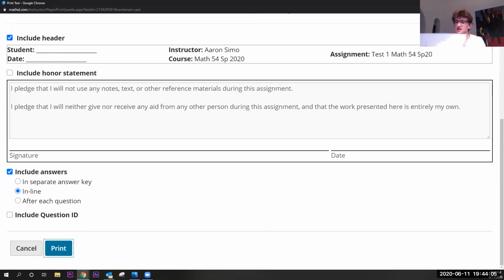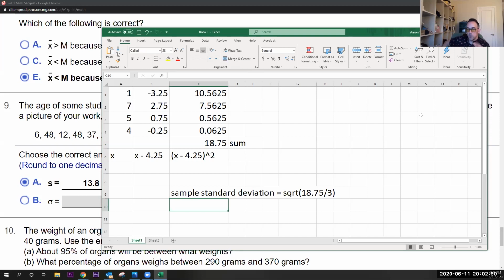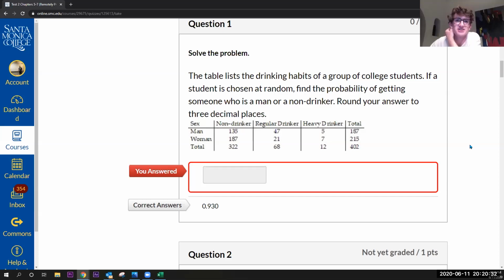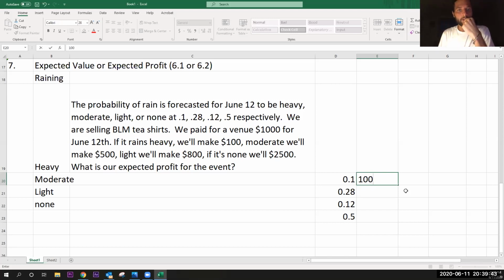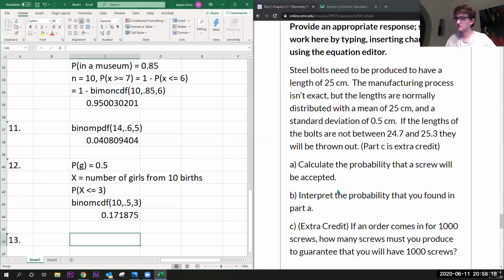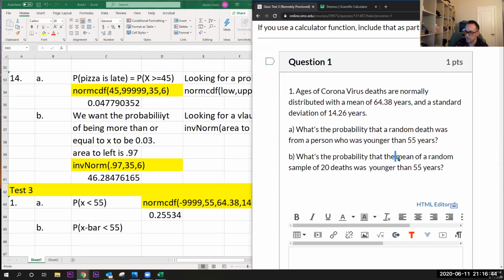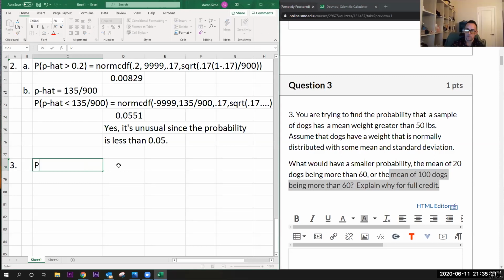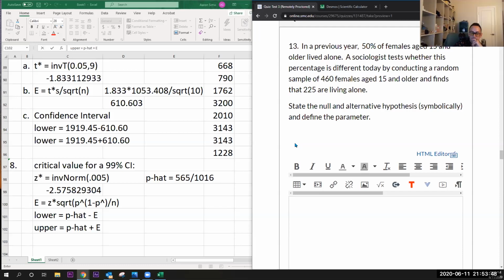Review for a Statistics Final Exam. Using TI-84 and Excel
We review 3 out of 4 tests to study for a final exam in Statistics.
The Statistics class uses the TI-84 for the exam.  We also use Excel.
Test 1: 2:11
Frequency Distribution, Histograms and shapes of distributions.
(Left Skewed, Right Skewed, Unimodal and Symmetric)
Mean of grouped data
Stem and leaf plot 8:25
Match Statistics to Histograms 10:13
Standard Deviation by hand 17:30
Empirical Rule 21:55
Etc...
Test 2: 35:24
Probability from a 2-way table
Expected Value
Identify and find probabilities of Binomial Random Variables
Find probabilities of Normal Random Variables
Test 3: 1:30:00
Probabilities for an individual and a group of individuals (Sampling Distributions) 1:31:00
Sampling Distributions and Proportion
Confidence Interval of the Mean 1:57:37